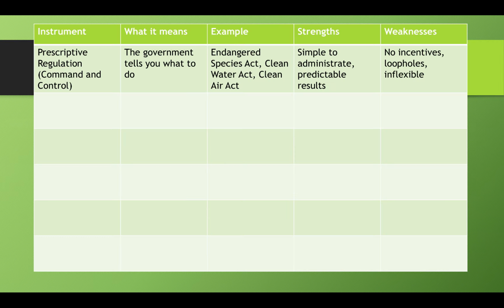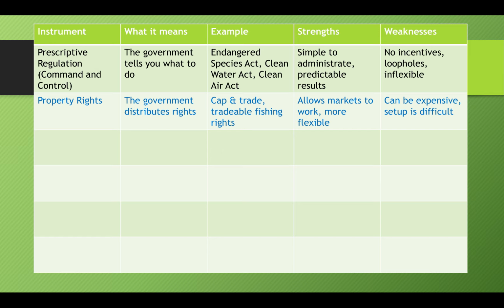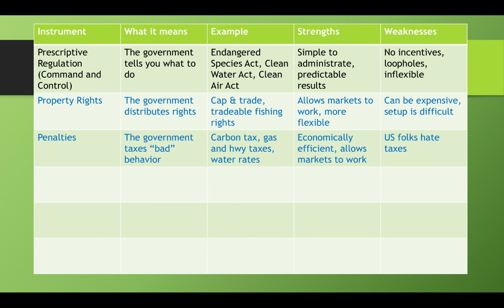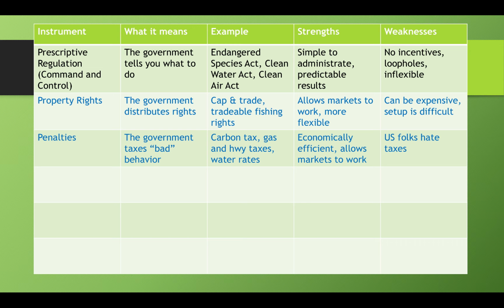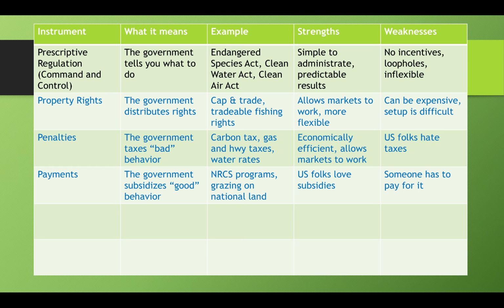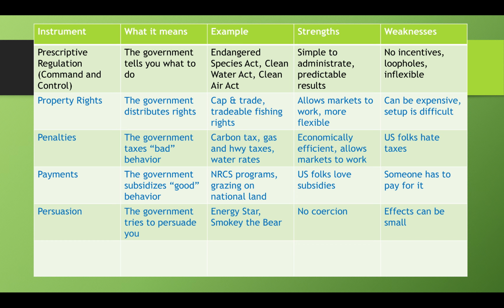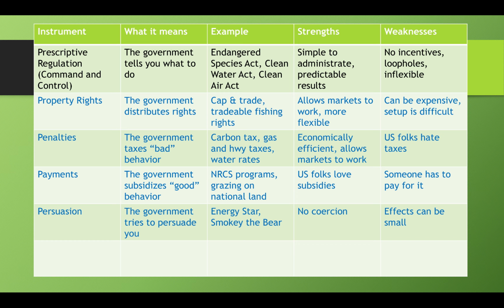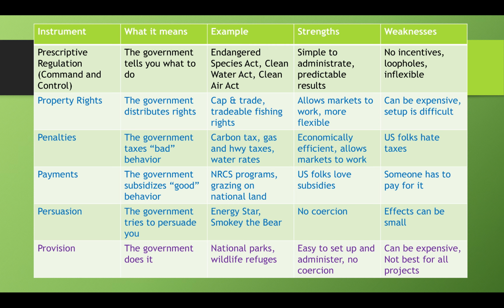The 6 Ps of Environmental Policy Instruments